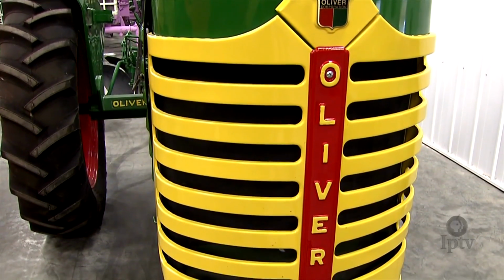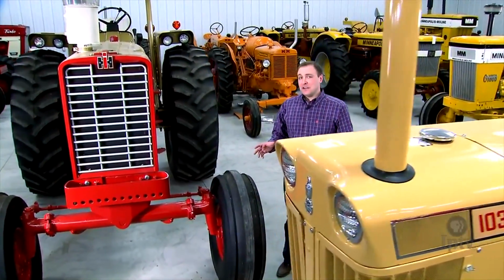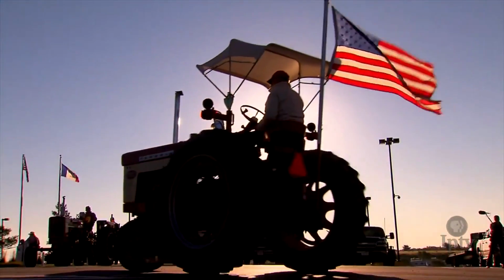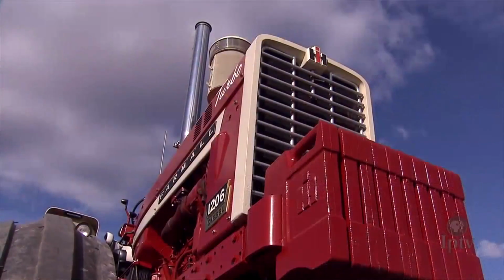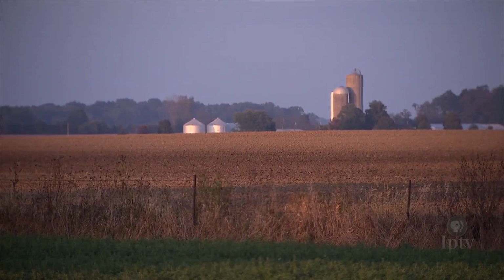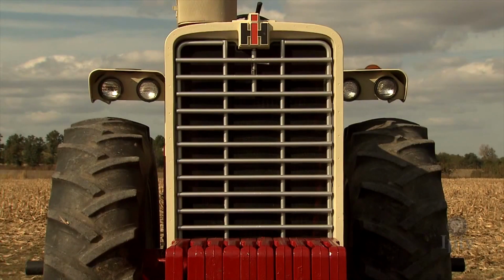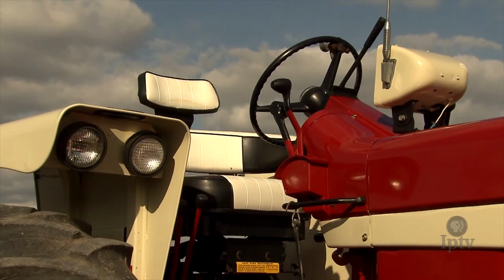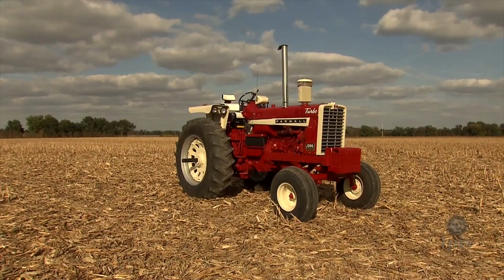FFM 1142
Description